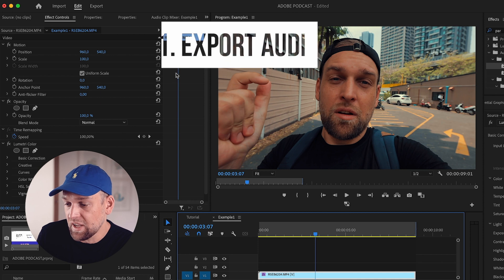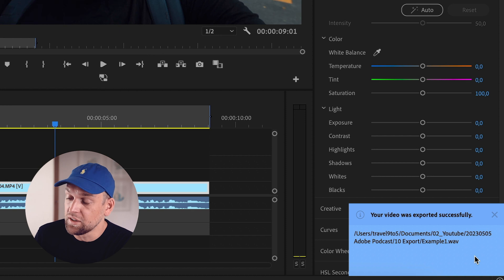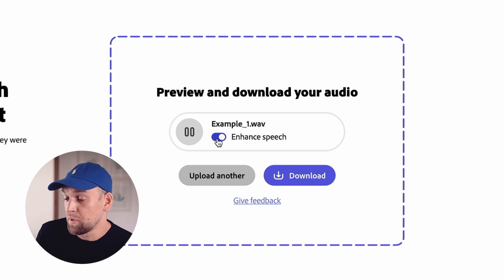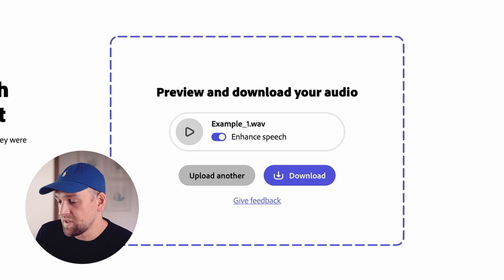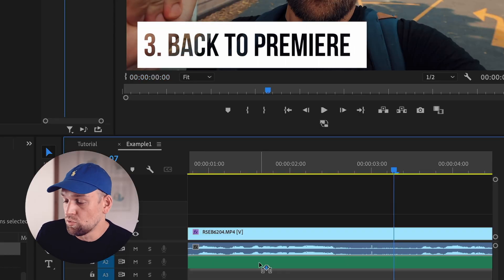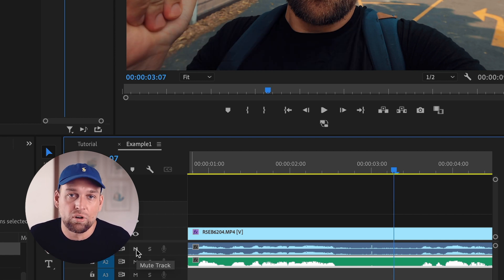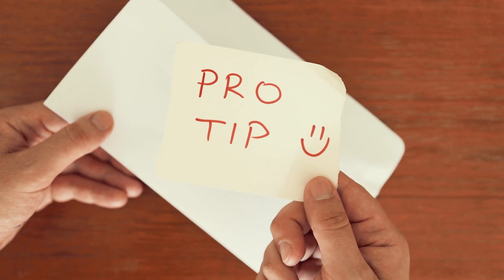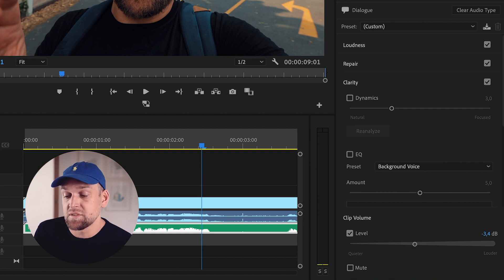this A.I. removes audio NOISE in seconds - NO Skills needed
Discover the secret to noise-free audio with Adobe's groundbreaking AI! 🎧 In this video, I'll show you how Adobe Podcast AI can effortlessly remove noise from audio in just seconds, no advanced editing skills required. Perfect for podcasters, video creators, and anyone looking to improve the quality of their audio recordings.

Ready to take your audio to the next level? Check out podcast.adobe.com for more information.

Don't miss out on this video tutorial that will revolutionize the way you edit your audio! Hit the play button now and learn how to make your recordings crystal clear with Adobe's AI.

CHAPTER MARKINGS
0:00 INTRO
0:14 BEFORE & AFTER
0:35 STEP 1
0:52 STEP 2
1:58 STEP 3
2:10 STEP 4
2:22 PRO TIP
2:47 CRITICISM